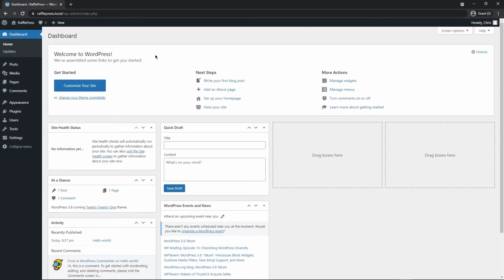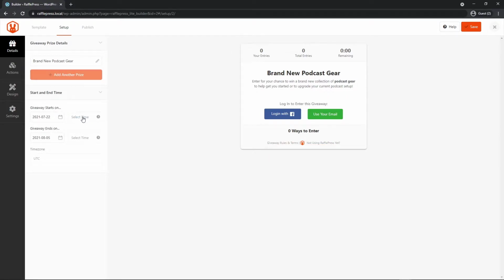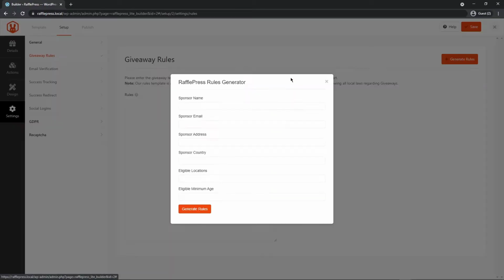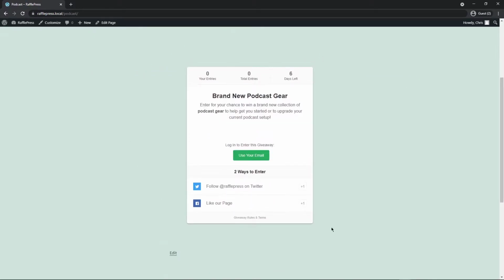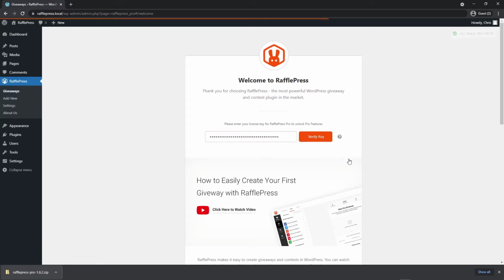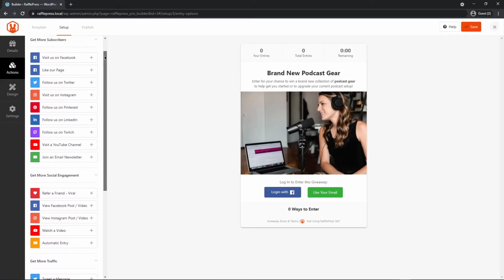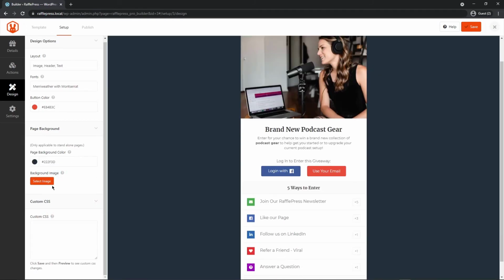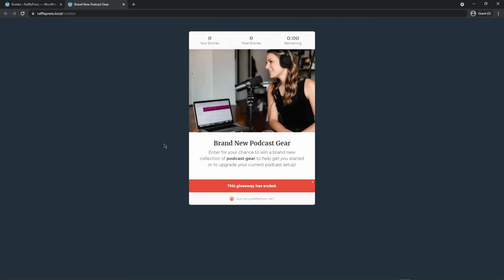How to Run an Online Giveaway for Beginners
Are you wondering how to do a giveaway and make it a success? Creating an online contest is a great way to drive massive traffic to your website, increase your follower count, and generate targeted leads for your business.

While creating a giveaway contest might seem difficult, it’s actually not, especially when you use the right contest software to make the process super simple.

Timestamps:
00:00 - Introduction
00:33 - Installing RafflePress Lite
00:53 - Create a new online giveaway
01:23 - Adding giveaway details
02:17 - Adding giveaway actions
03:19 - RafflePress Lite settings
04:31 - Embed giveaway with WordPress block
05:22 - Embed giveaway with WordPress shortcode
06:06 - Install RafflePress Pro
07:04 - RafflePress Pro plugin settings
07:26 - Create a new RafflePress Pro giveaway
07:52 - Add an image to your giveaway
08:23 - Collect emails for newsletter
09:34 - Online giveaway design options
10:08 - RafflePress Pro giveaway settings
11:23 - Save and publish finish giveaway
11:59 - Outro

You can find out more information on how to run a giveaway in 8 easy steps (beginner’s guide) here: